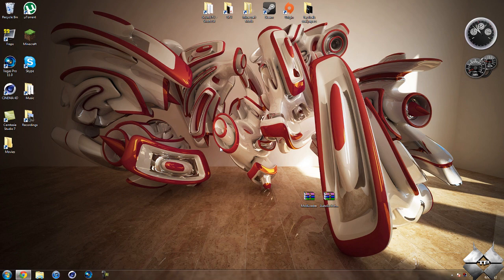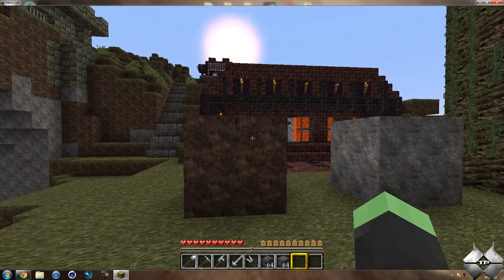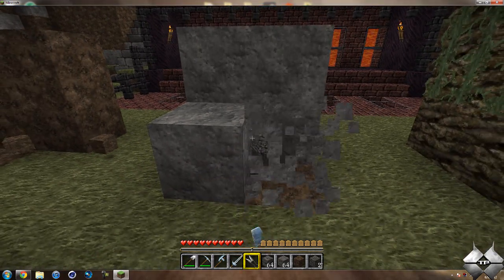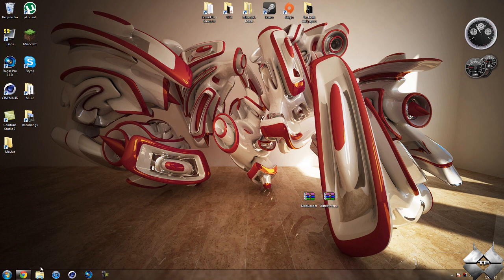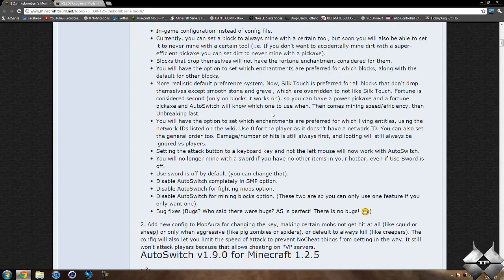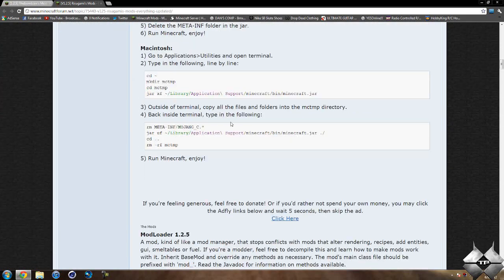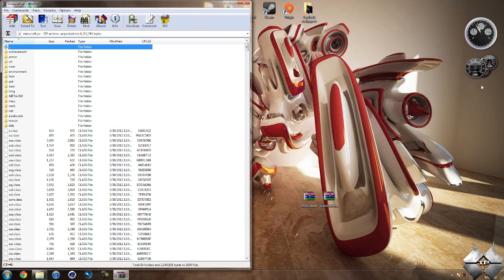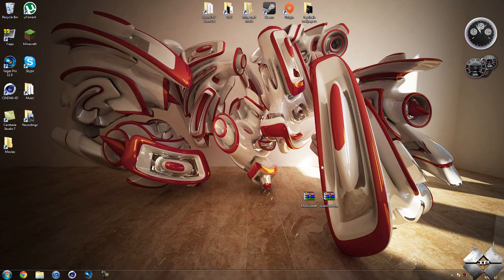Minecraft 1.2.5 - How To Install The Auto Switch Mod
The Auto Switch mod is an awesome mod that will help keep your tools last longer! It automatically switches to the correct tool for the corresponding block you are hitting.